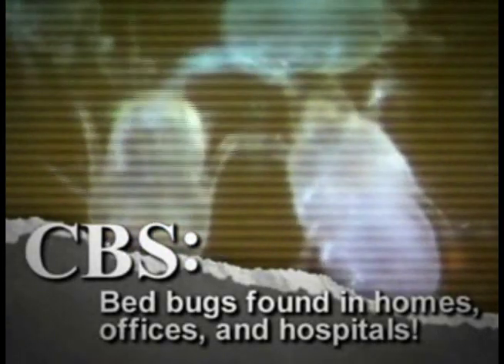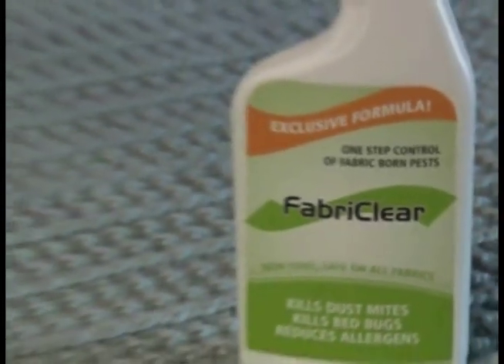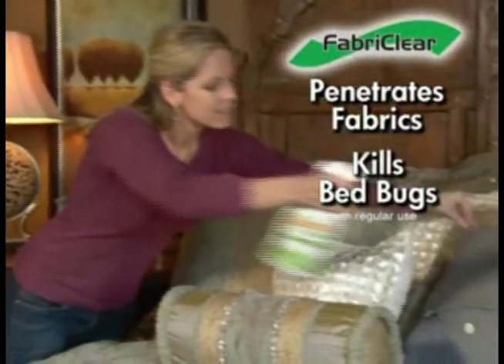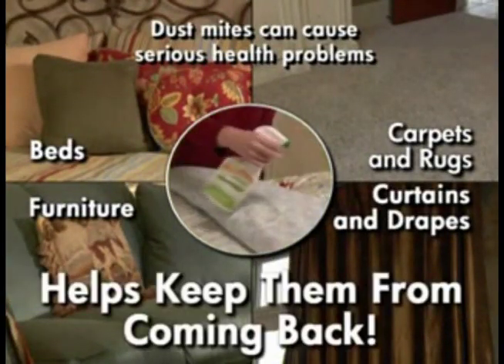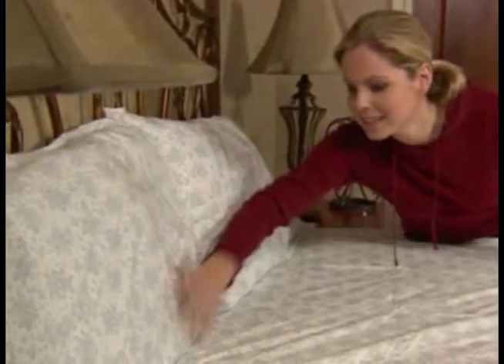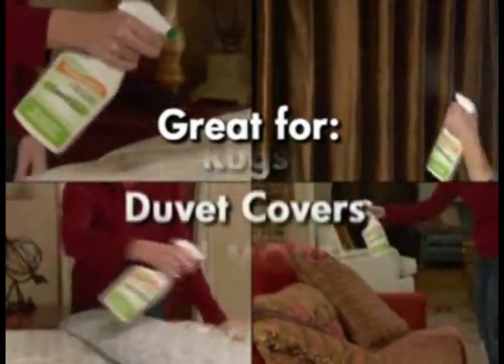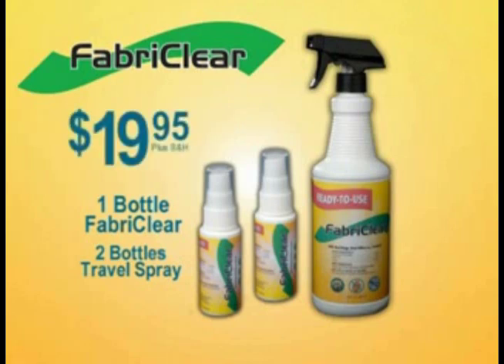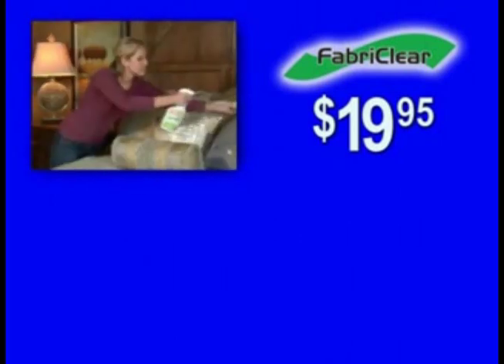FabriClear As Seen On TV Commercial Buy FabriClear As Seen On TV Bed Bug Spray Kills On Contact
Bed bugs are found in homes, offices and hospitals, and even though your sheets may look clean, those bloodsucking bed bugs could be hiding between them. No need to fear, FabriClear™ has formulated a solution to help combat the bed bug outbreak. FabriClear™ is the safe, non-toxic spray that kills bed bugs by contact, keeping you and your loved ones bed bug and bite free.

Monday through Friday, 9:00am to 5:00pm EST.